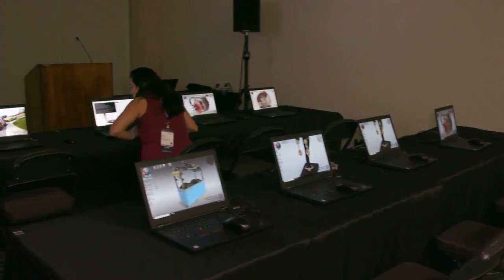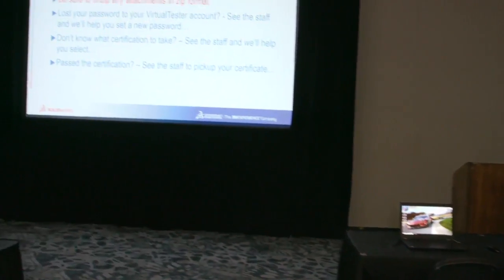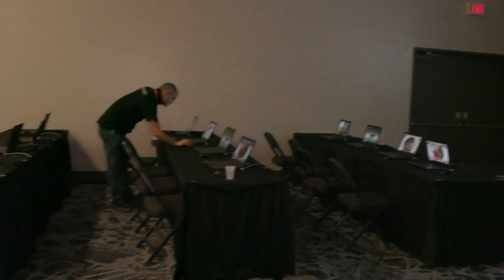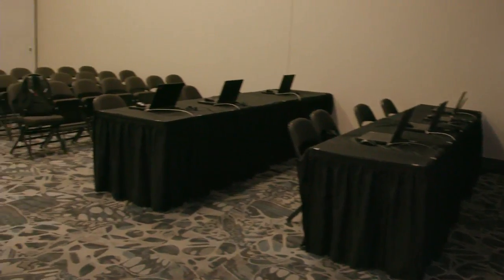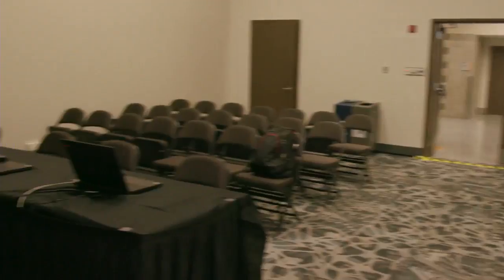Certification at SOLIDWORKS World 2019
Take your company to the next level, or elevate your own career by taking part in one of many SOLIDWORKS or 3DExperience certification exams. Hear from our certification manager, Mike Puckett, and Doug Khun,the first user to pass the 3DEXPERIENCE Platform Explorer exam.

You can join us online here, or on our SOLIDWORKS Facebook  channel each day as we bring you live content from around the entire event. We’ll be showcasing new technology from our Partner Pavilion, talking to our keynote presenters and passionate customers and so much more.